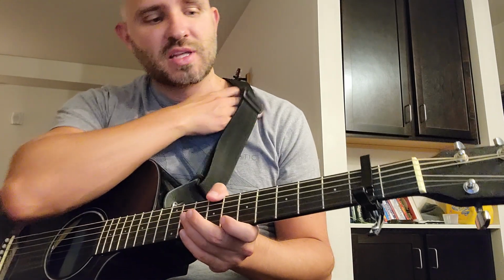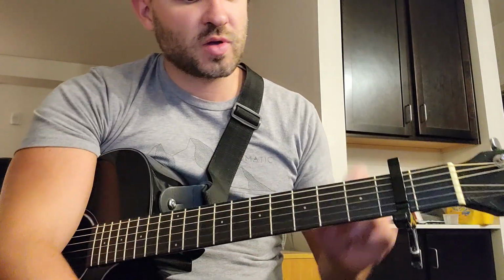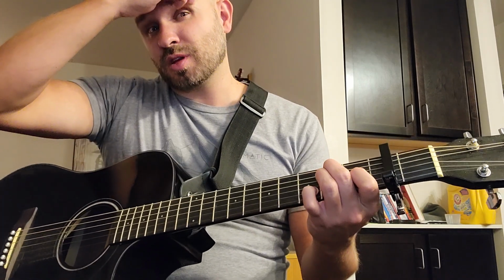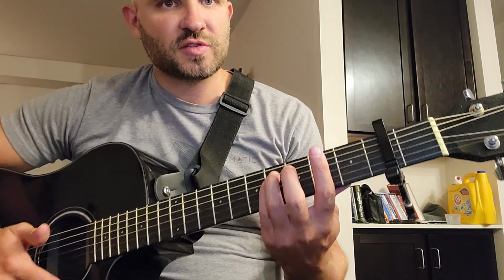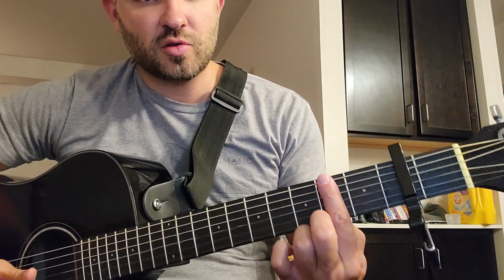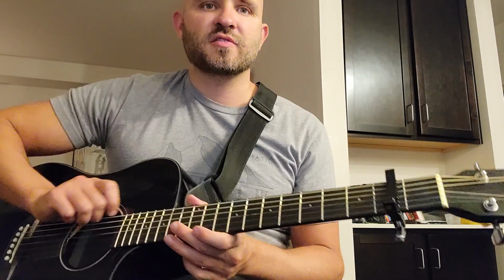Good Things Guitar Lesson by Dan + Shay | Easy Tutorial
Here's how to play Good Things on guitar by Dan + Shay.

This song is in standard tuning and has a capo on the second fret. Most of the strumming is just single down strums, especially in the verses but there are times where it's faster and a little more intricate.

Request more country music to learn or other guitar tips.